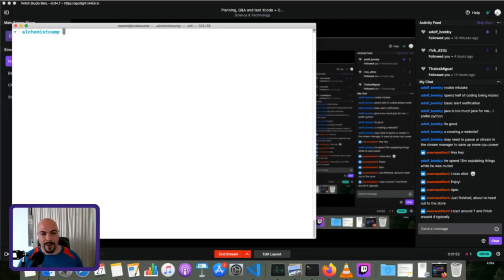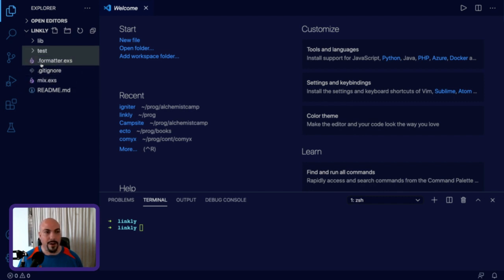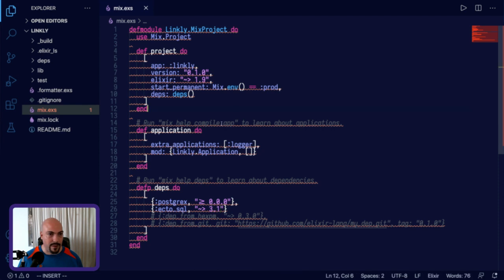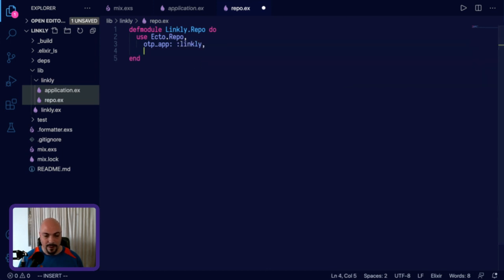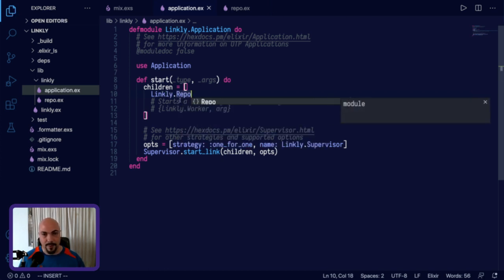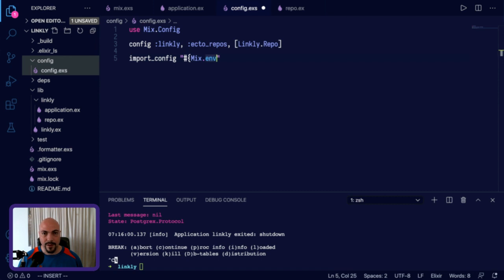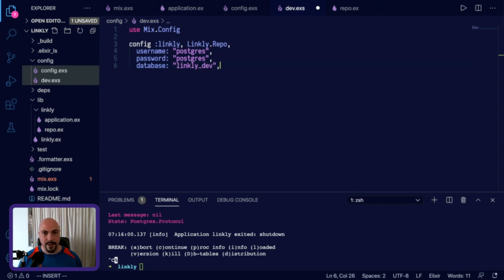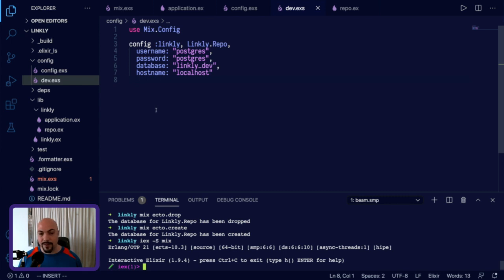Configure a new project (Ecto Beginner Series)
This episode creates a new mix project (without Phoenix) adds Ecto to it, configures everything and creates a database.